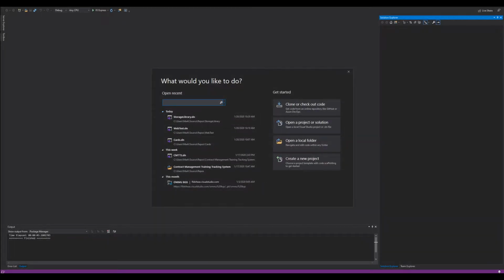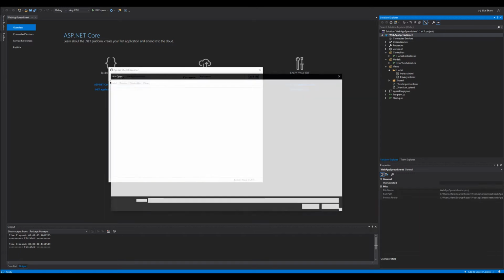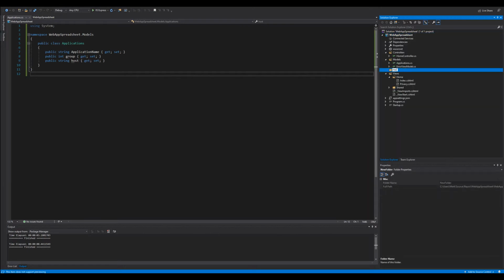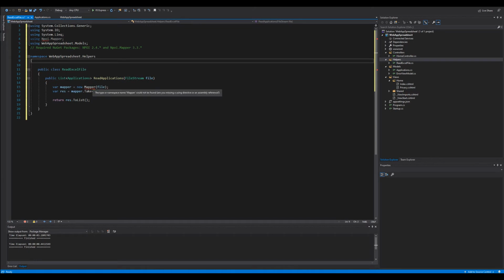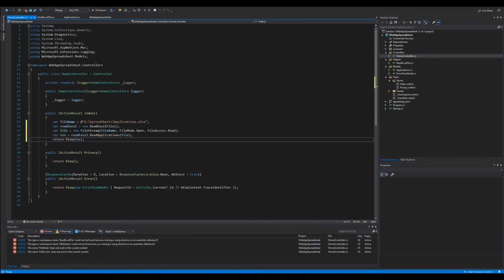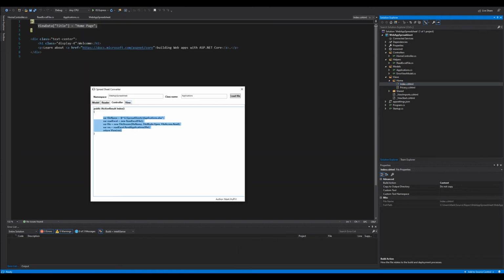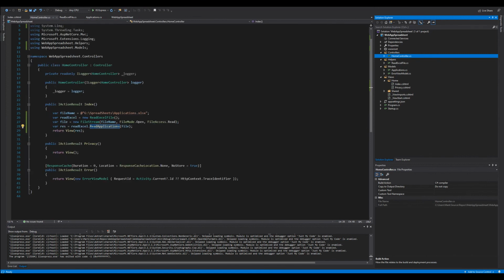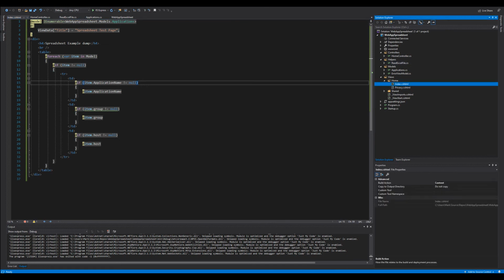C# MVC Core Spreadsheet Convert Example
In this app I show how to read in Excel and CSV files and generate a C# model, controller action and view to display the contents of a spreadsheet which can be used to store in a database or in blob storage, etc